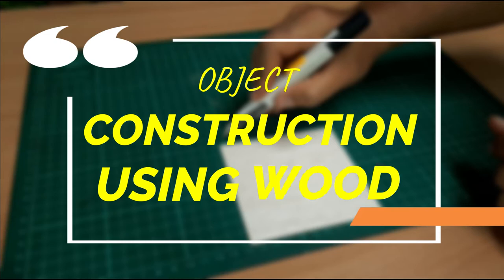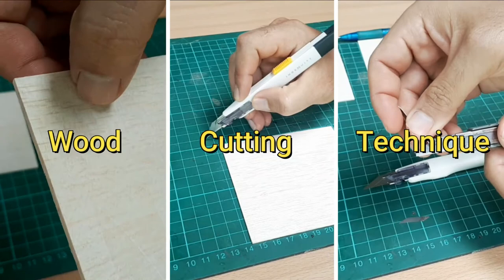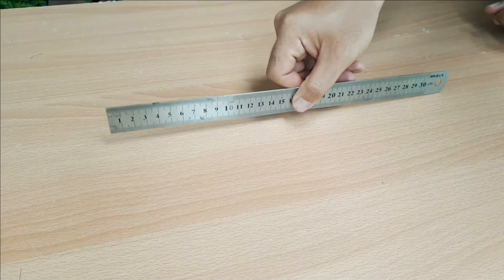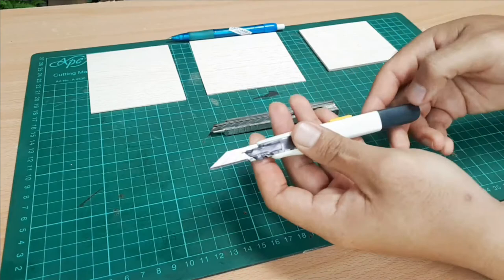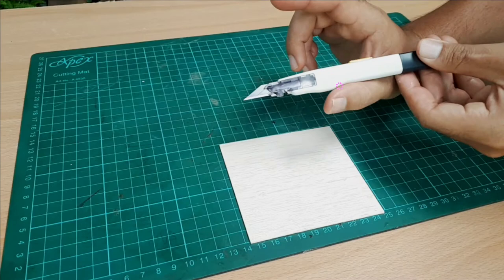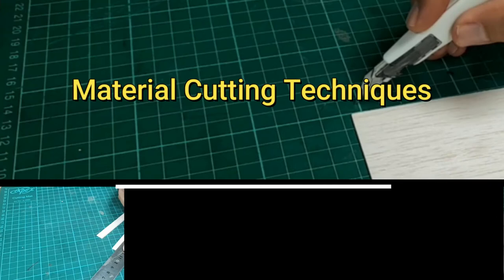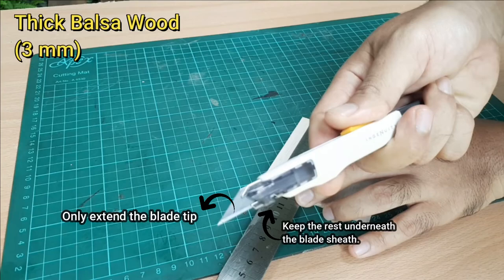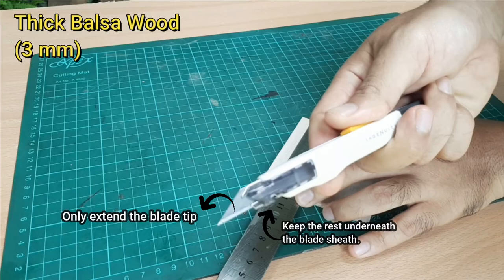4_2 Balsa Wood Cutting Techniques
TOPIC 4: OBJECT CONSTRUCTION USING WOOD

Prepared by:
ABU HANIFA AB.HAMID
INDUSTRIAL DESIGN DEPARTMENT
FACULTY OF ART & DESIGN

Prepared by:
MOOC IDT 116